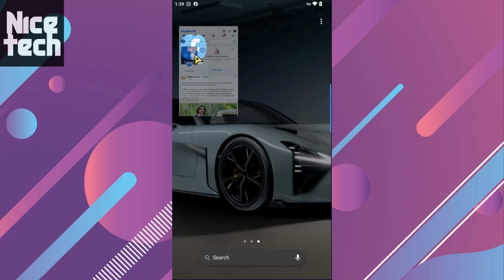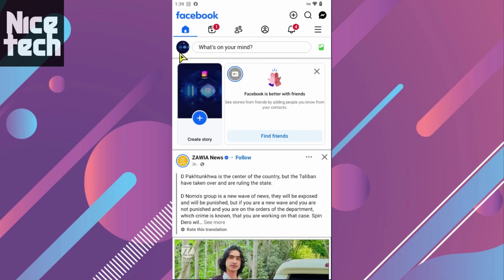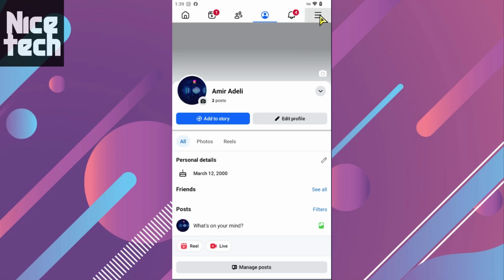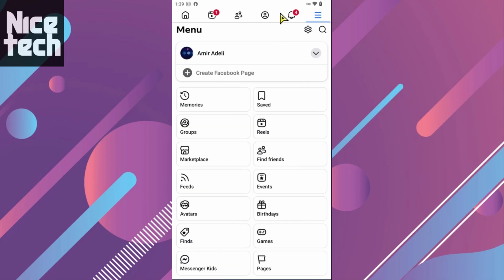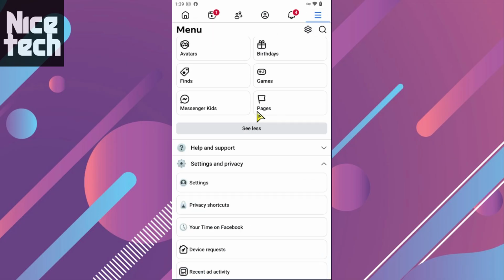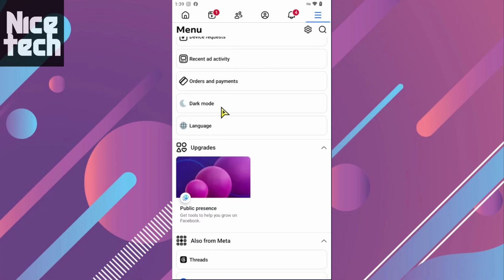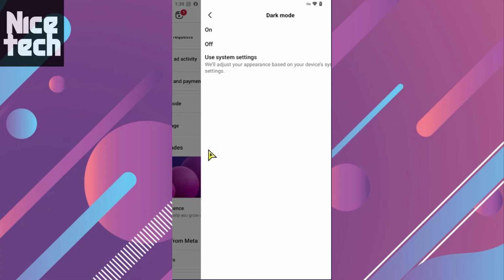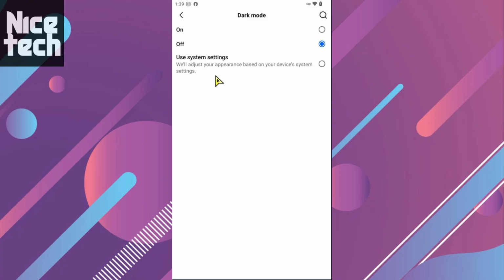How to Turn On Facebook Dark Mode in 2026